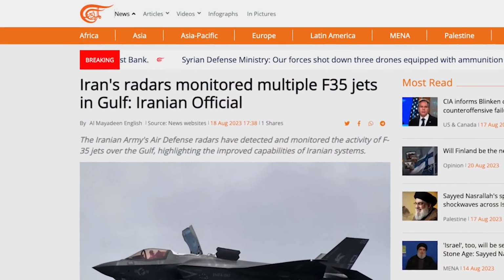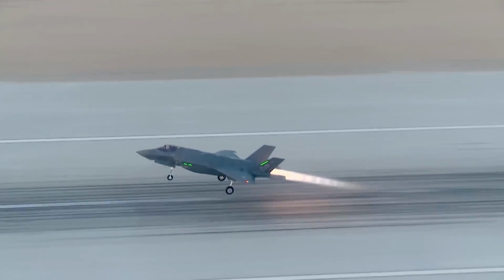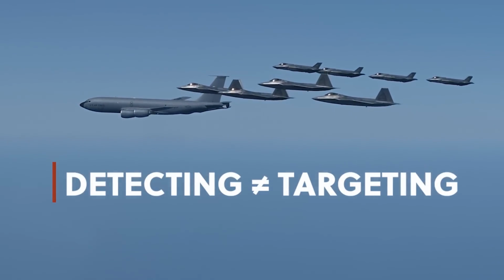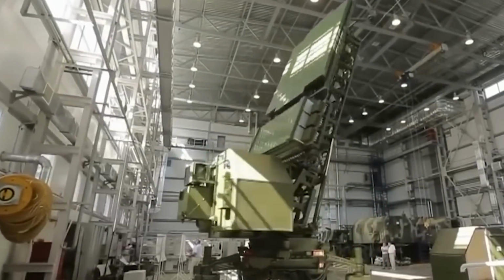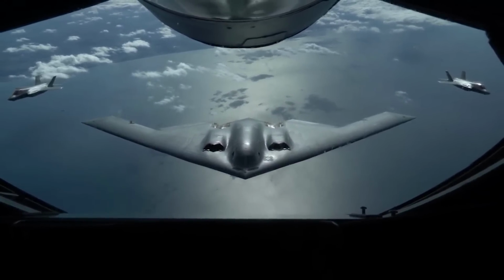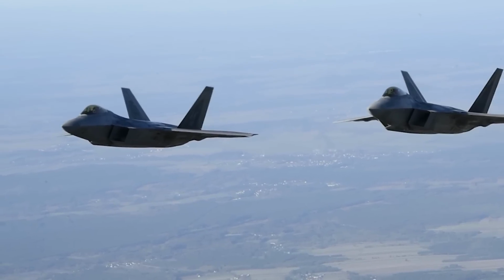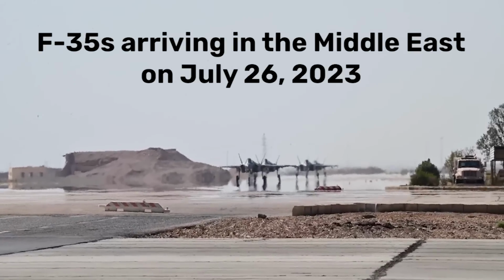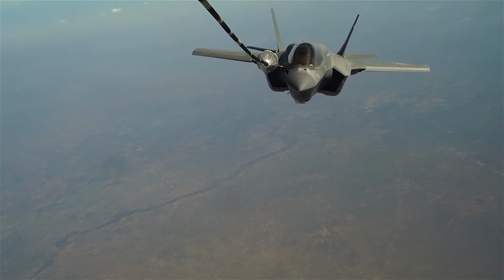Iran claims to detect the F-35... and it's likely true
Late last week, Iranian officials drew headlines with their claims of being able to detect and track American F-35s flying over the Persian Gulf, prompting a flood of claims on social media about the $1.7 trillion stealth fighter program no longer offering a strategic edge over the aggressive nation.

Is this claim true? The truth is… It’s pretty likely — but that wouldn’t have the implications many may think it does.